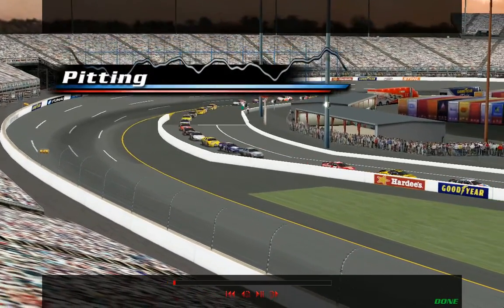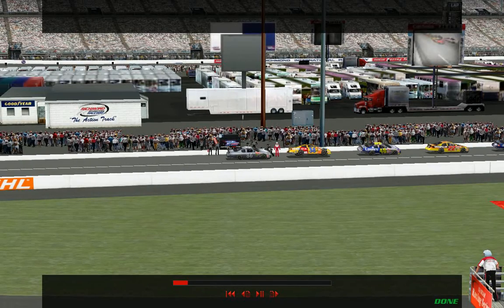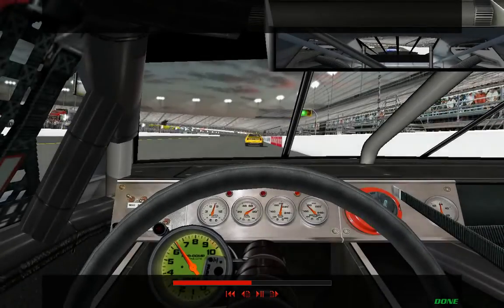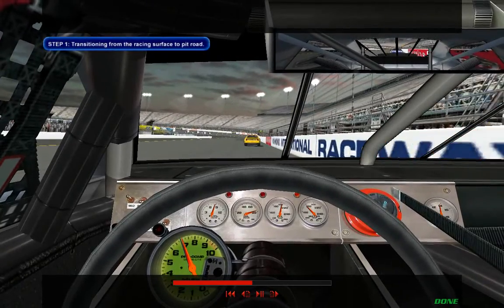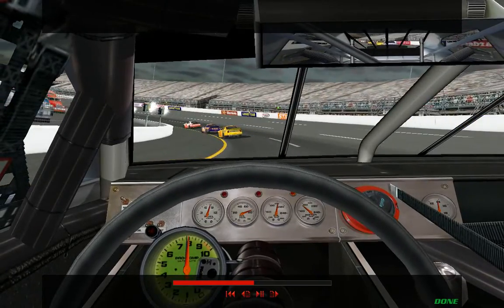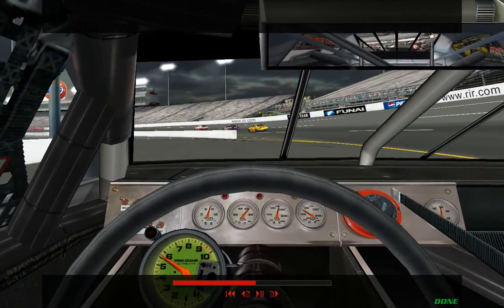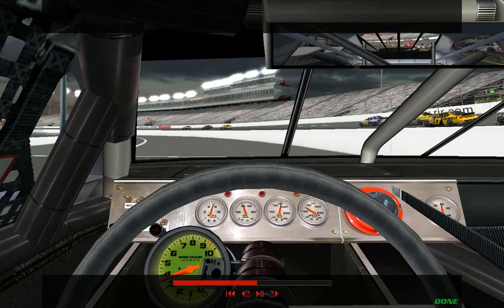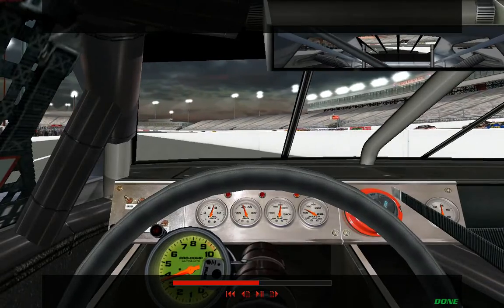NASCAR Racing 2003 - Driving Lessons 6: Pitting